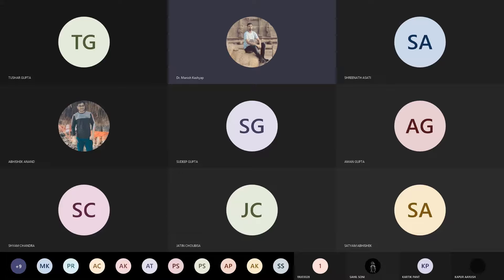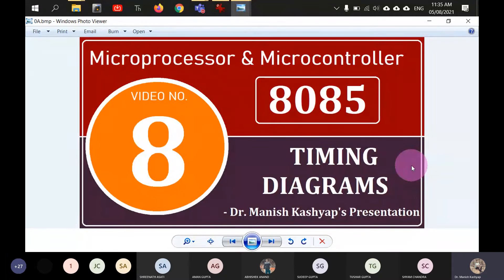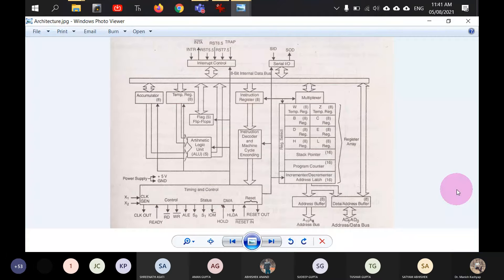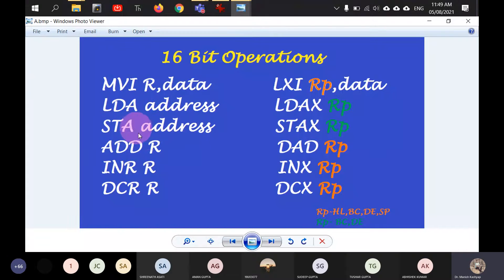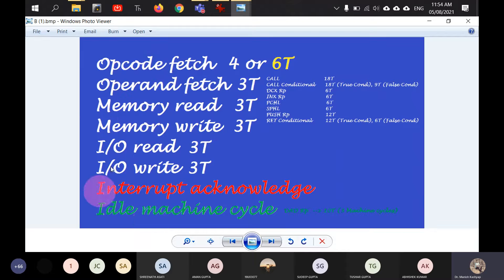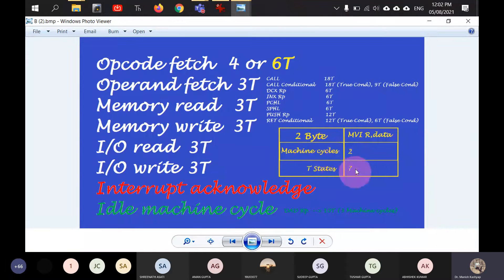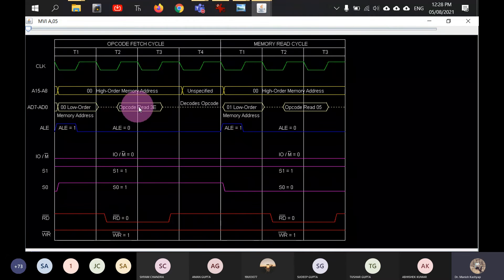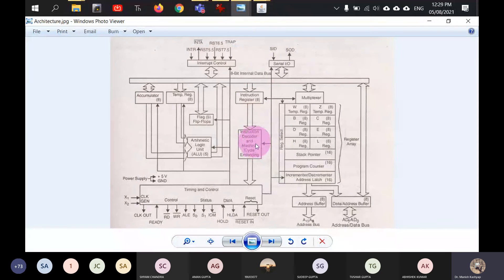Lecture 10 MPMC 5_08_21 Timing Diagrams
1.HTML
2.CSS
3.JAVA SCRIPT
4.NODE JS
4.MONGO DB